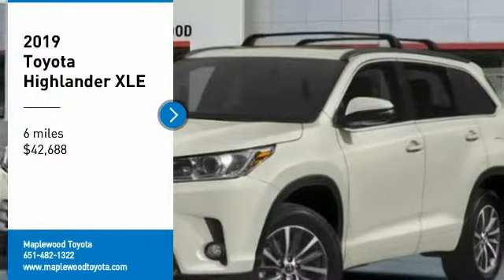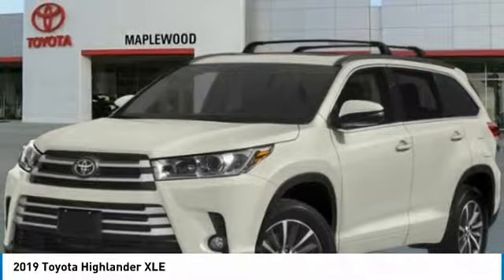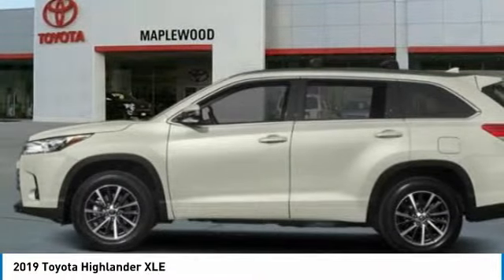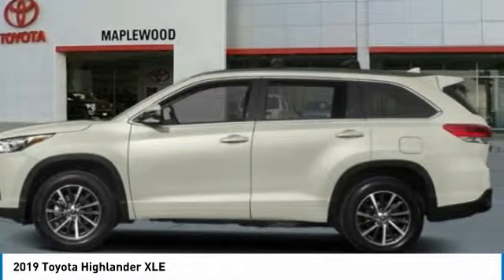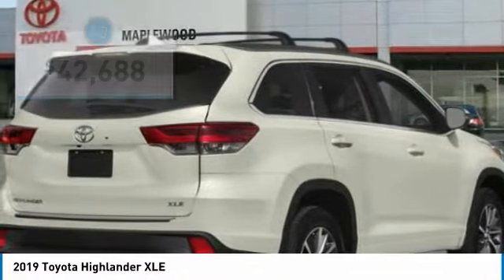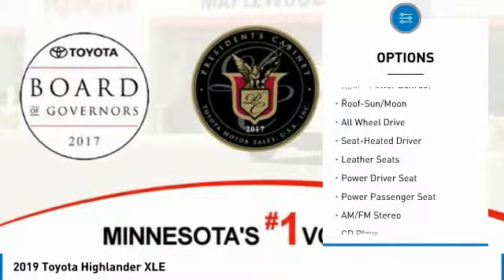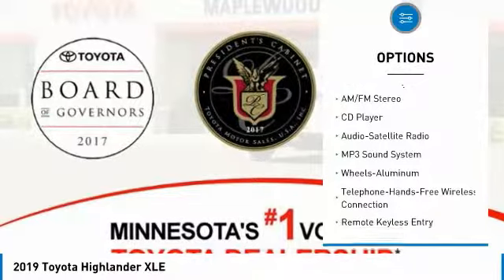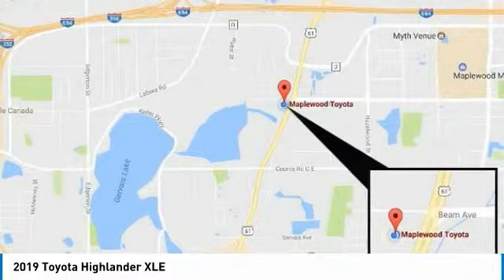2019 Toyota Highlander XLE Maplewood, St Paul, Minneapolis, Brooklyn Park, MN K11531